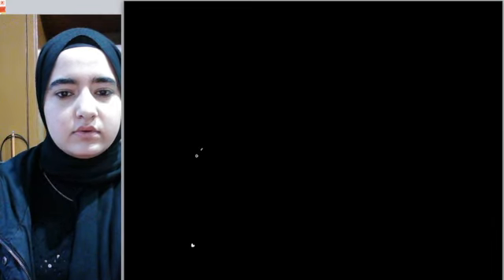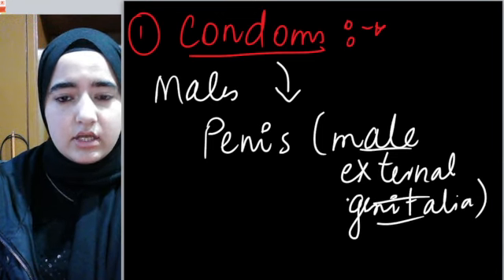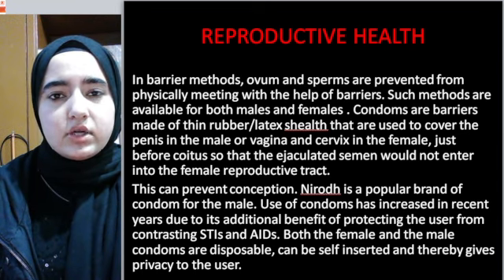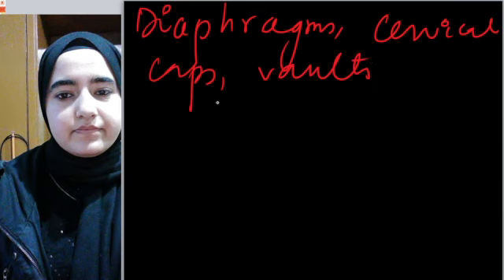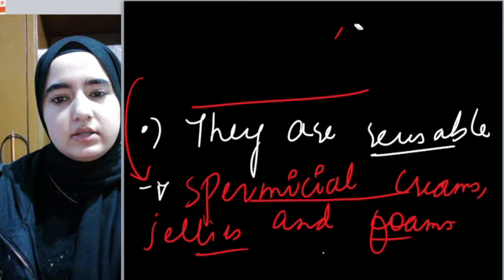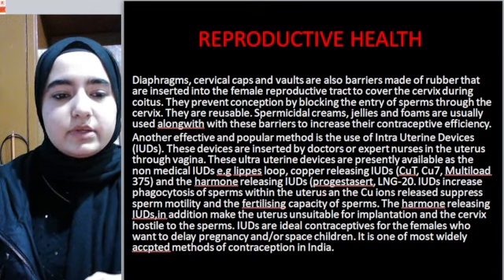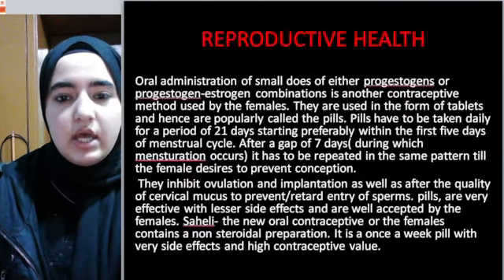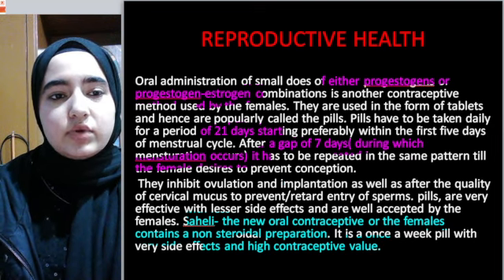REPRODUCTIVE HEALTH||PART 3(EXTENDED)||POPULATION STABILIZATION AND BIRTH CONTROL||CLASS 12||NEET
THIS IS AN EXTENSION OF PART 3 OF THE 5 VIDEOS BASED ON HUMAN REPRODUCTION.THIS IS A CONTINUATION OF OUR LAST VIDEO BASED ON THE SAME TOPIC.IN THIS VIDEO YOU WILL GET A CLEAR UNDERSTANDING ABOUT POPULATION STABILIZATION AND BIRTH CONTROL.
YOU WILL BE ABLE TO NOTE DOWN A+ NOTES FOR YOUR SUBJECT.

BELOW ARE THE LINKS OF OUR BIOLOGY AND CHEMISTRY VIDEOS FOR CLASS 12 BOARDS AND NEET.

CHEMISTRY
CHEMISTRY
The mole concept links

populationstabilization, birthcontrol, familyplanning, humanreproduction, fertilisation, implantation, neet, biology, isc, neet